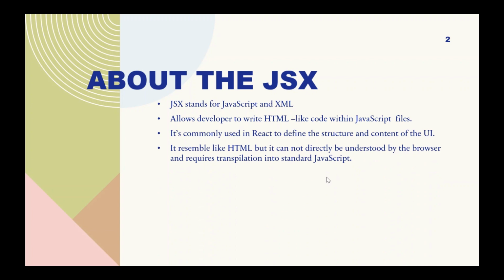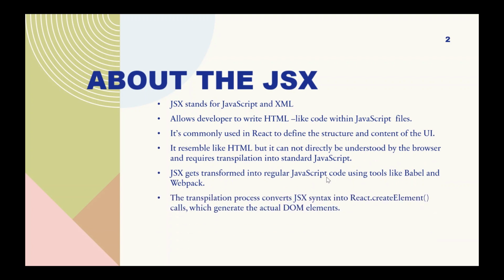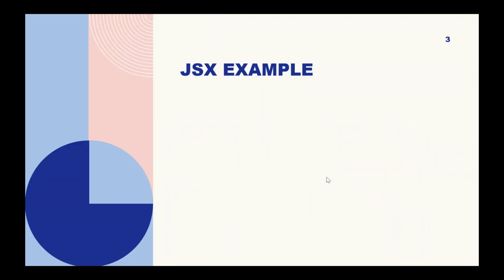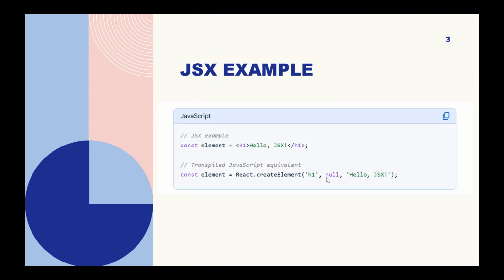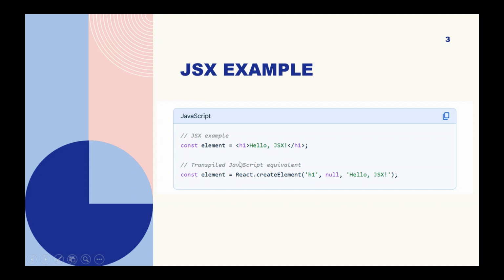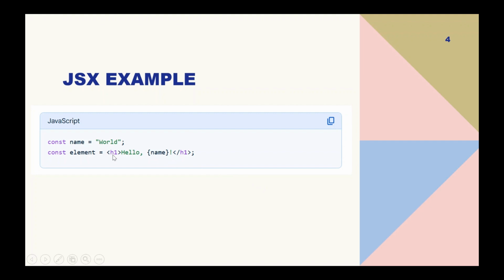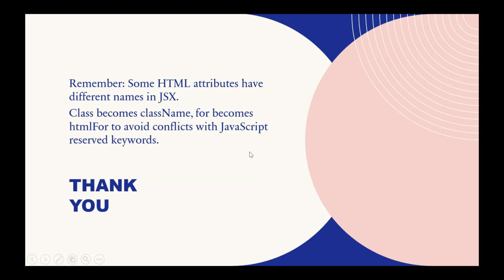JSX in React | React JS Tutorial